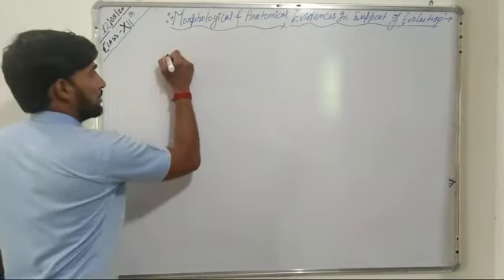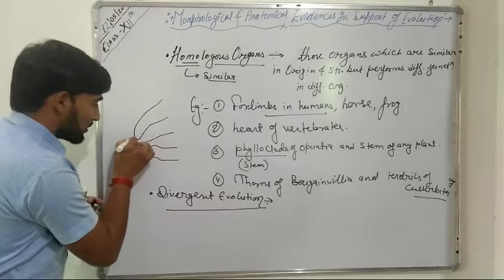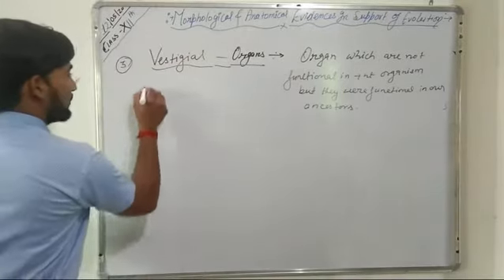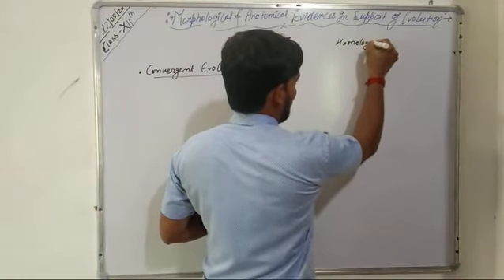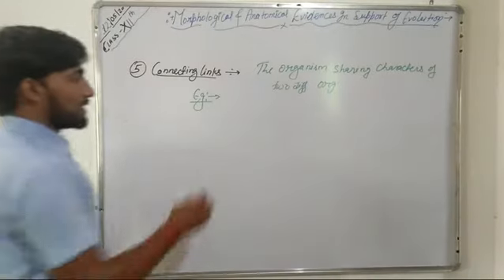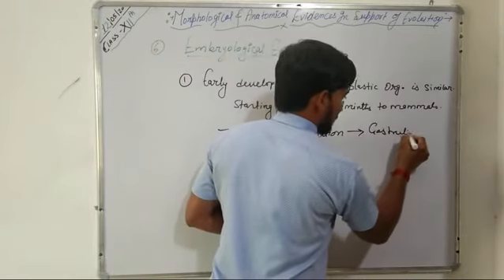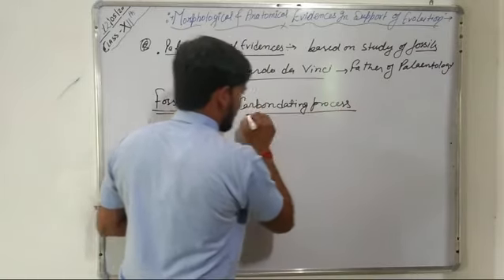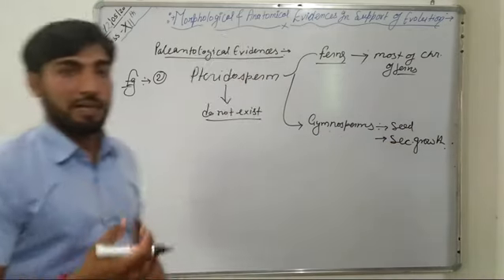May 12, 2020 EVOLUTION (part 2)